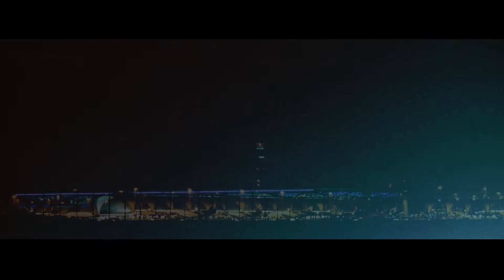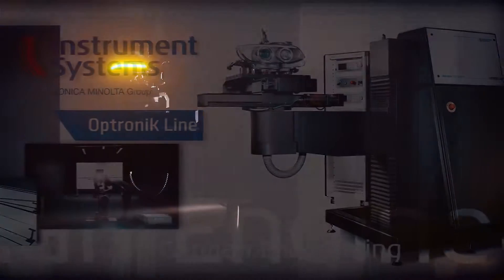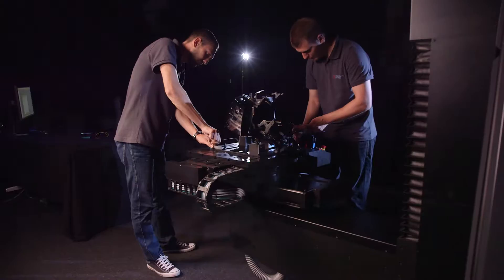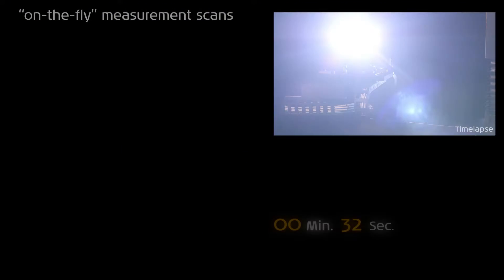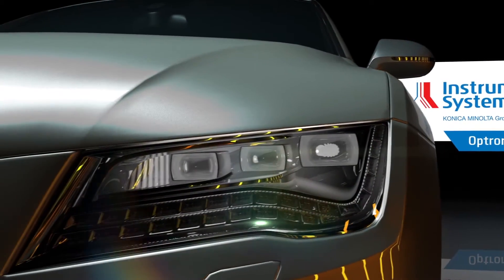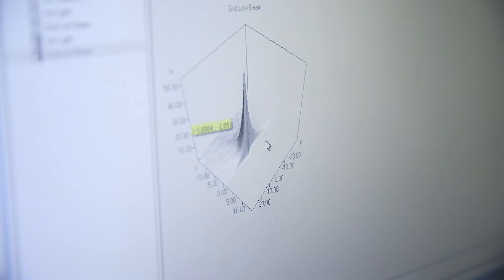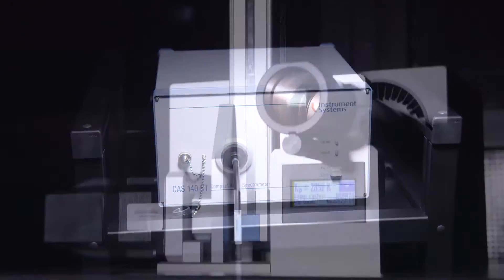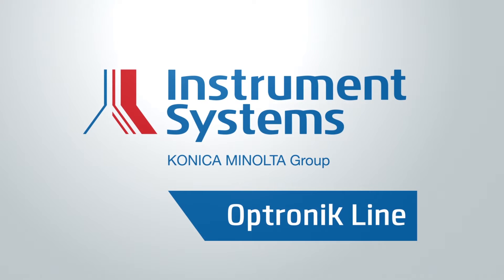AMS 5000 Goniophotometer - Instrument Systems GmbH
The AMS 5000 is a high-performance goniophotometer for the measurement of automotive headlamps and various light sources of traffic signaling applications.